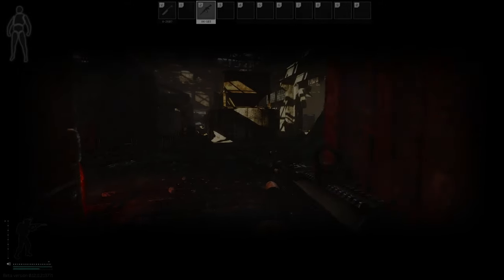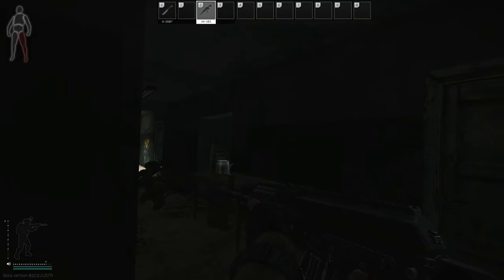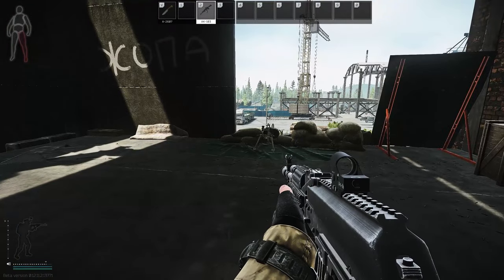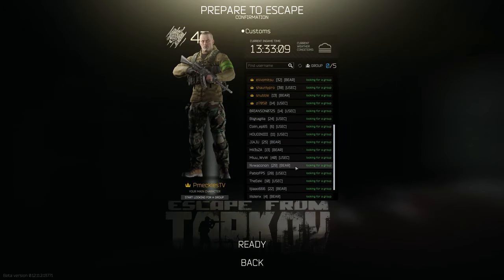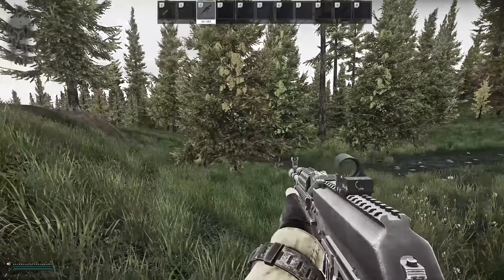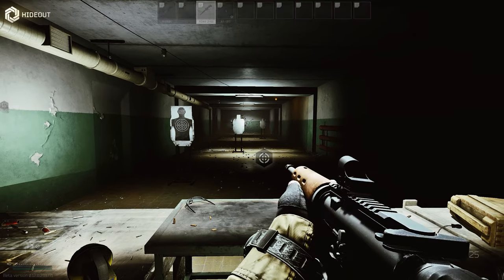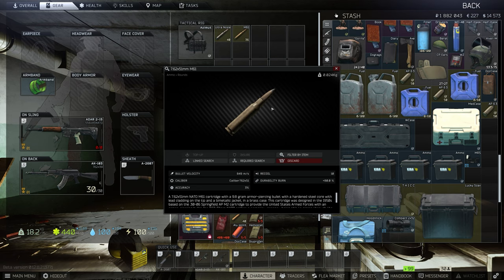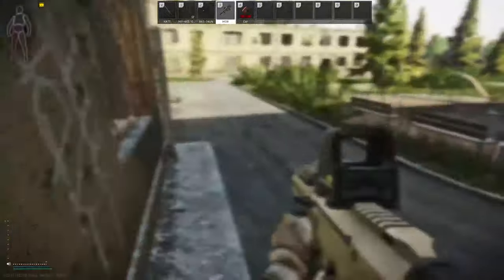General Things You Might Not Know in Tarkov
I may do map specific videos on this if people want it :).
I stream most weekdays and weekends if you want to hop on here is link